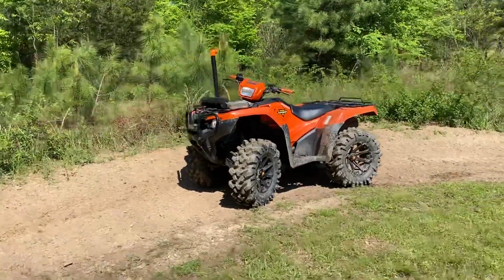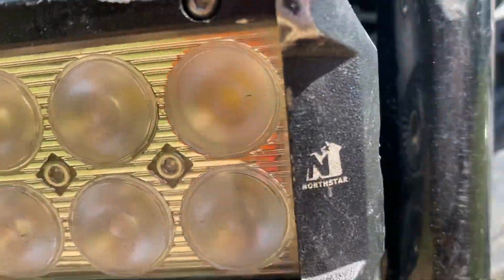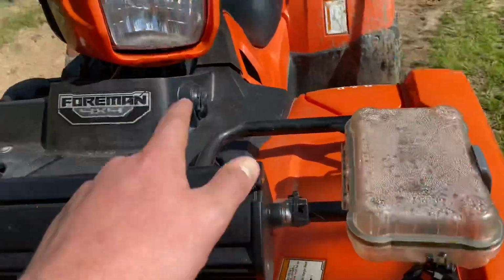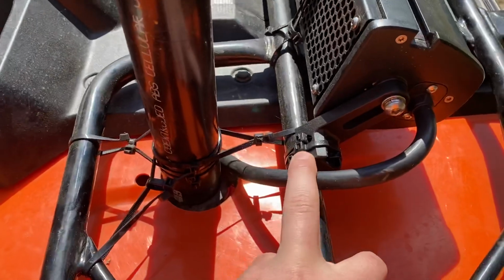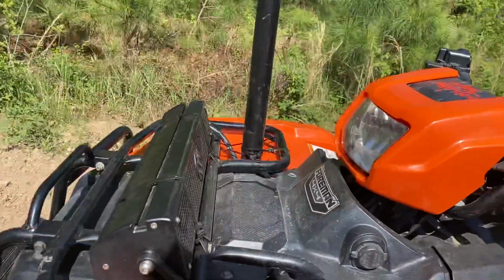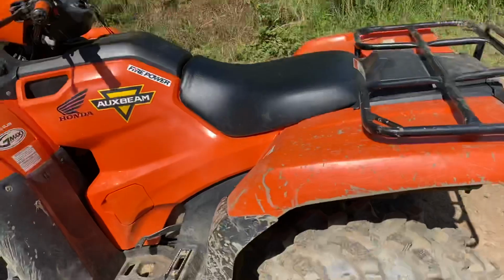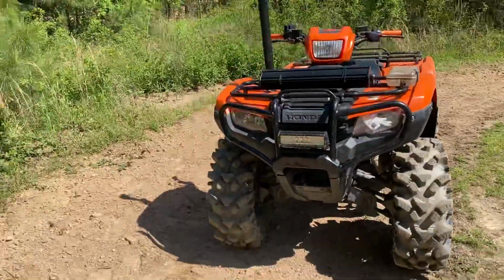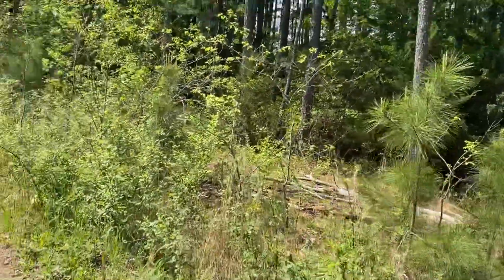2016 Honda foreman walk around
Enjoy more videos to come